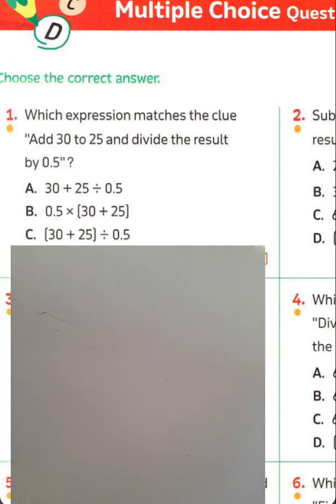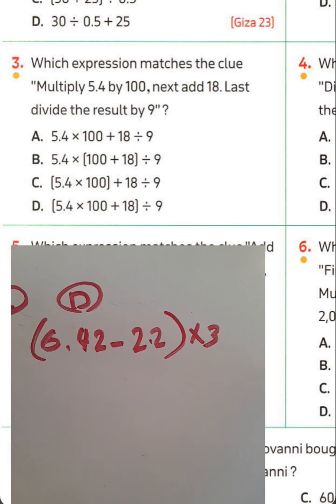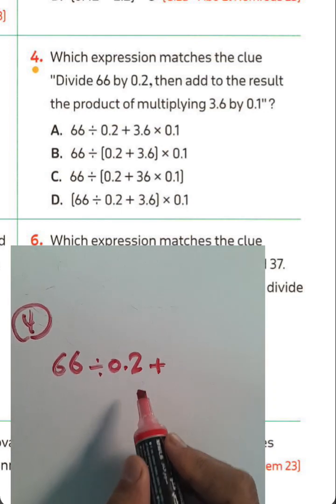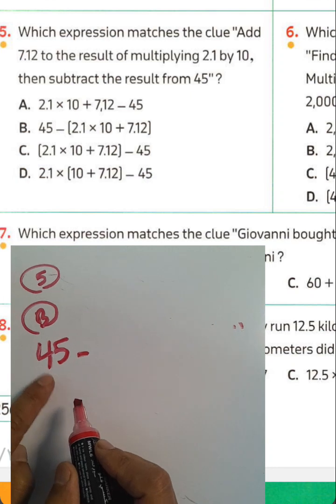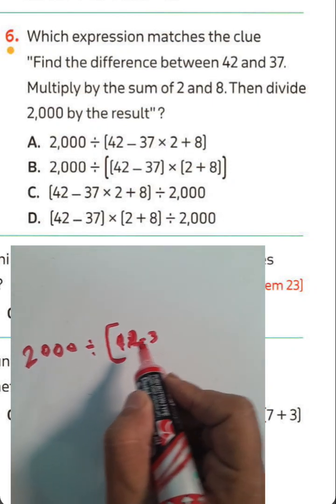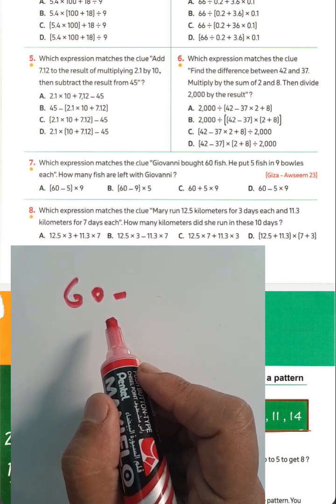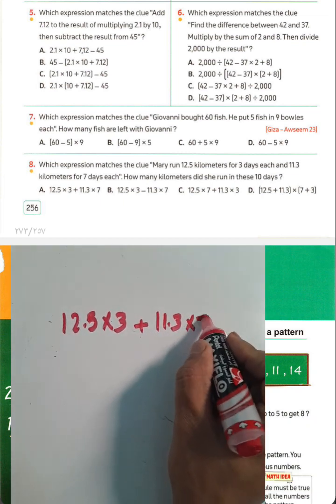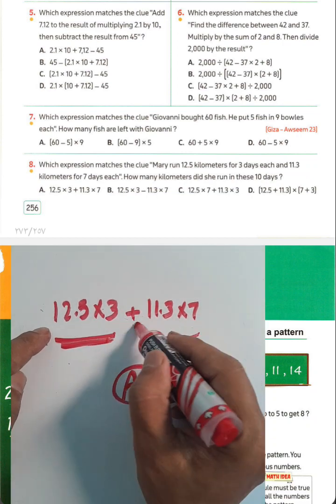ماث❤️‍🔥 الصف الخامس الابتدائي💥 الترم الاول حل multiple choices questions❤️‍🔥 منهج جديد